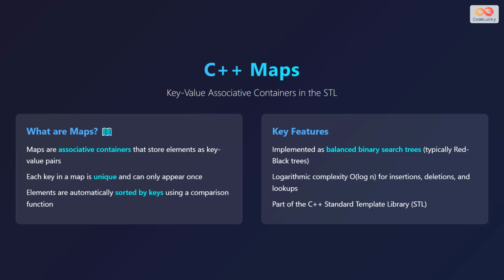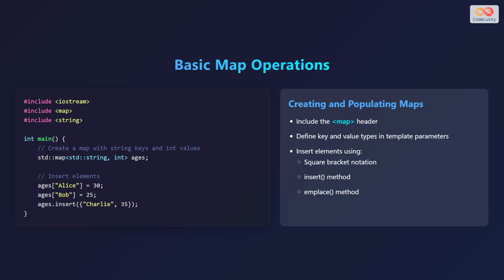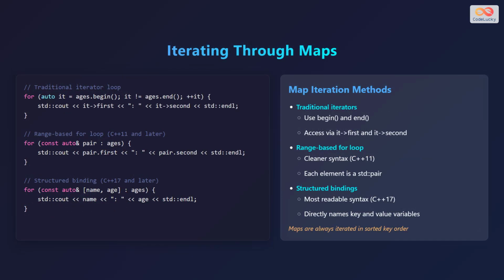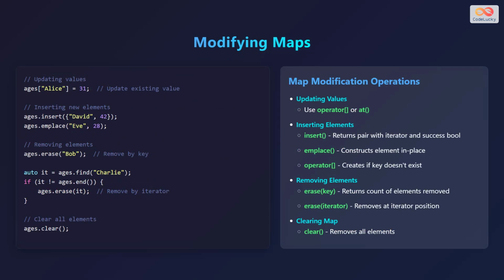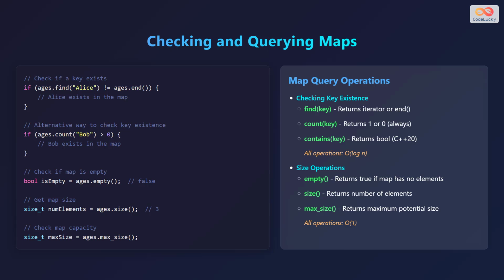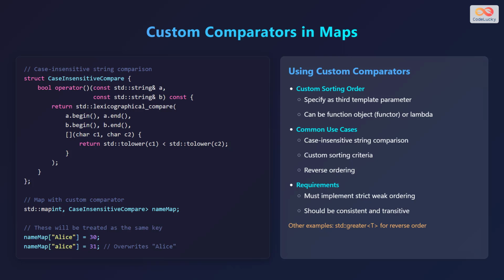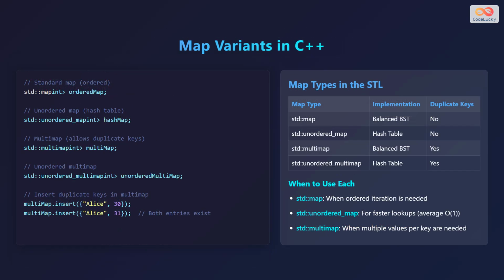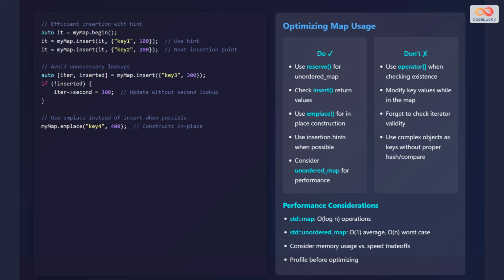C++ Maps Tutorial: STL Associative Containers for Beginners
Unlock the power of C++ Maps! 🚀 This beginner-friendly tutorial dives deep into the STL's associative containers, explaining everything you need to know about C++ maps, multimaps, unordered maps, and unordered multimaps.

We start with the basics – what maps are, their key features, and how they work with key-value pairs. Then, we'll guide you through essential operations like creating, inserting, accessing, modifying, and iterating through map elements. 🔍

Learn how to use custom key types and comparators to tailor maps to your specific needs. We'll also cover map variants and best practices for optimizing performance. Whether you're a C++ newbie or looking to level up your STL skills, this video has you covered! 💪

Chapters:
00:00 - C++ Maps - Introduction
01:22 - C++ Maps - Basic Operations
02:22 - C++ Maps - Accessing Elements
03:41 - C++ Maps - Iterating Through Maps
05:01 - C++ Maps - Modifying Maps
06:26 - C++ Maps - Checking and Querying
07:29 - C++ Maps - Custom Key Types
08:44 - C++ Maps - Custom Comparators
10:06 - C++ Maps - Map Variants
11:20 - C++ Maps - Best Practices
12:43 - Outro